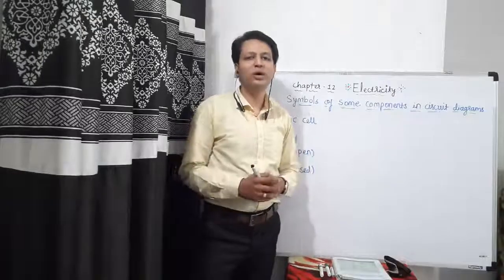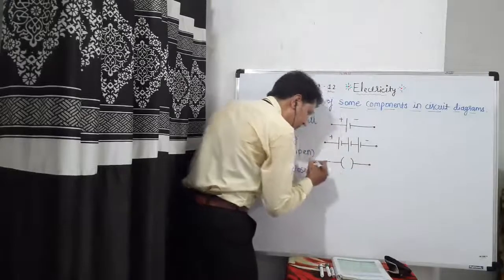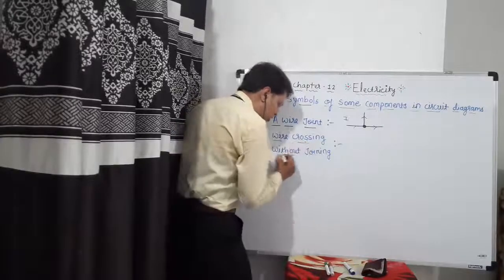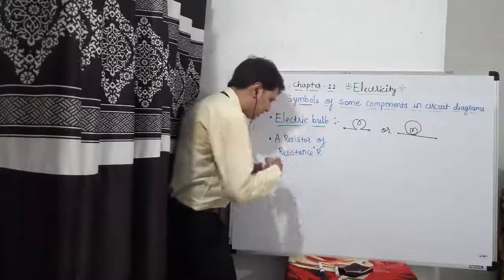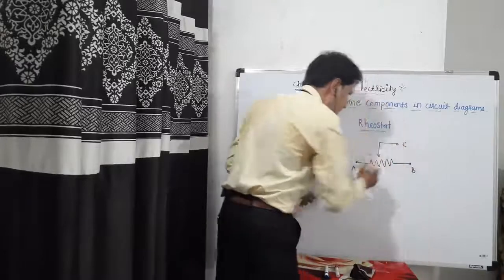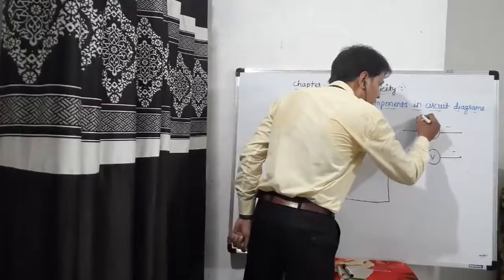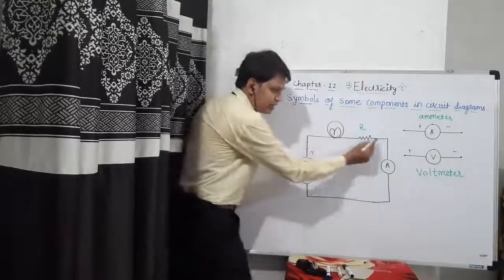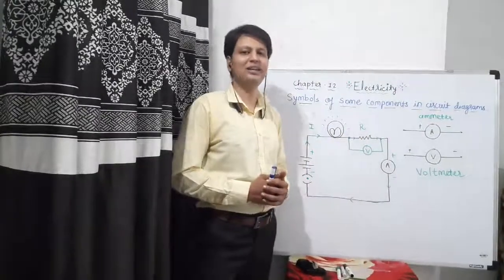CBSE X Science Electricity Vid 4